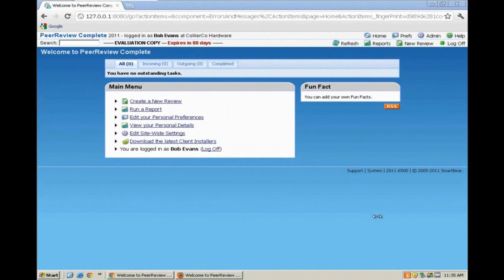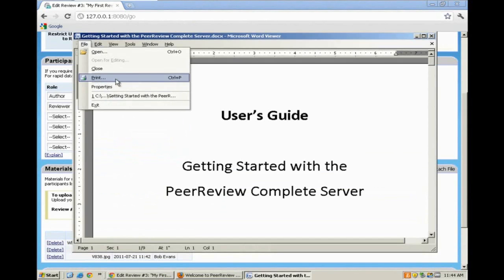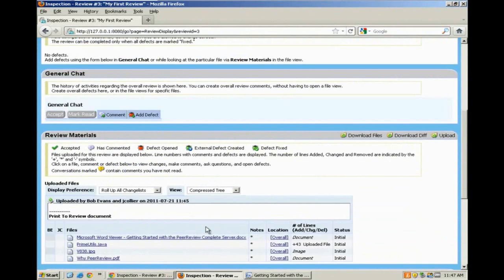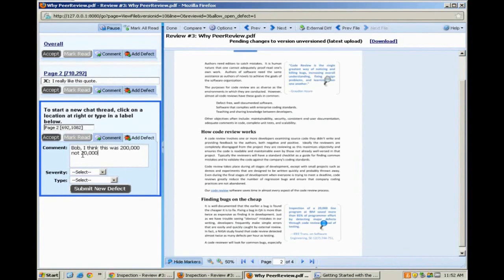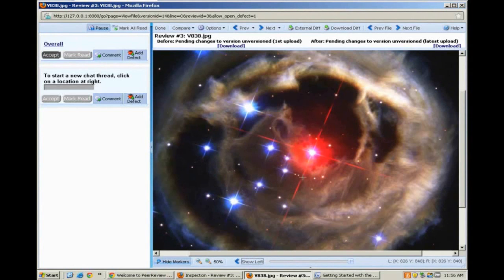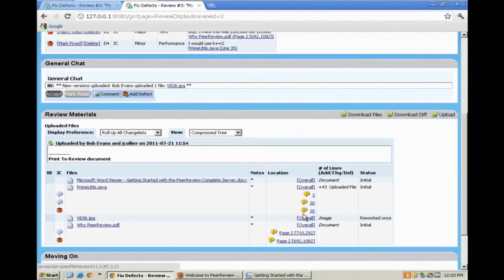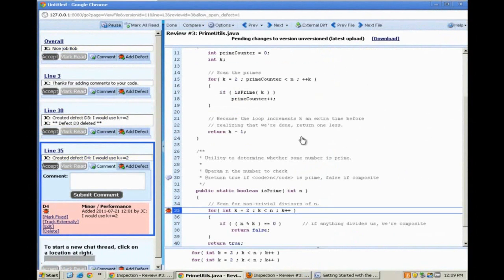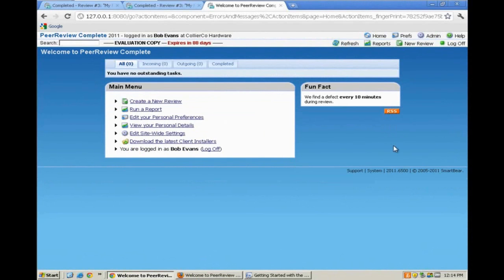PeerReview Complete Introduction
In this video, we discuss PeerReview Complete, one of the latest product offerings from SmartBear Software. PeerReview Complete is a software tool that allows companies to review, annotate, and comment on shared documents, images, schematics, and source codes.